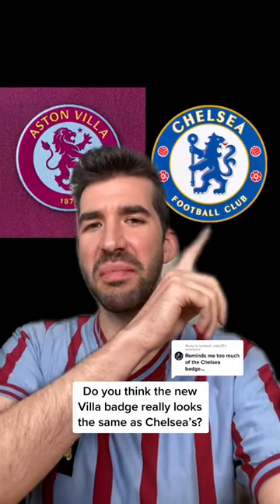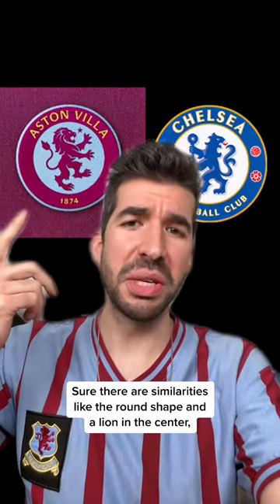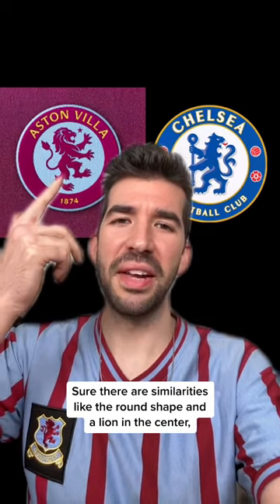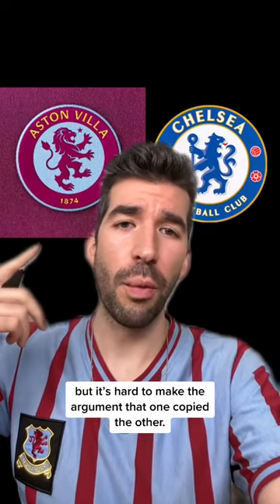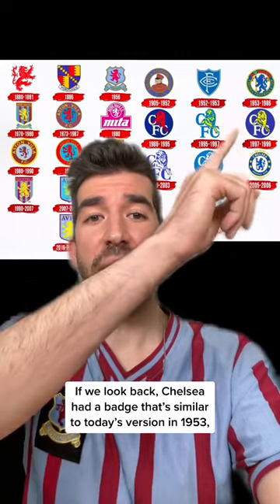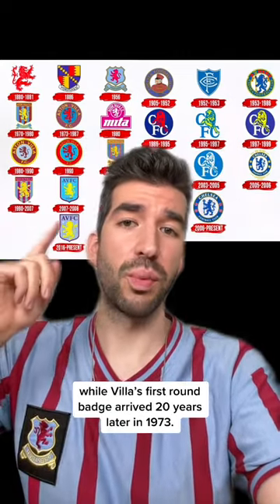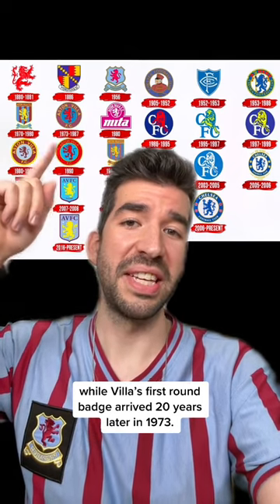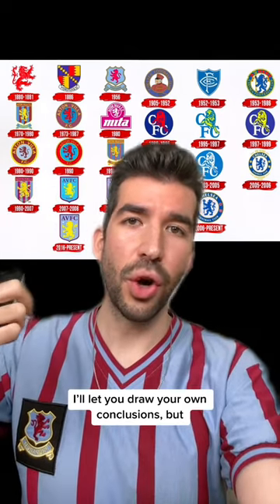Is The New Aston Villa Badge The Same As Chelsea's Badge🤔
Is Aston Villa's new badge the same as Chelsea's badge? 🤔

Aston Villa released their new crest for the upcoming season and has drawn comparisons to Chelsea's. What do you think, are they too similar?

AstonVilla Is The New Aston Villa Badge The Same As Chelsea's Badge🤔